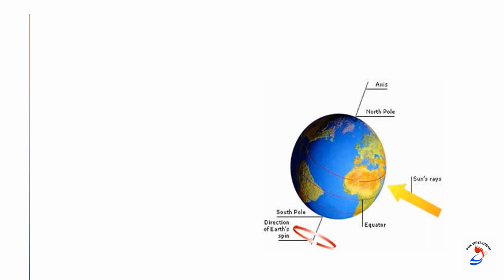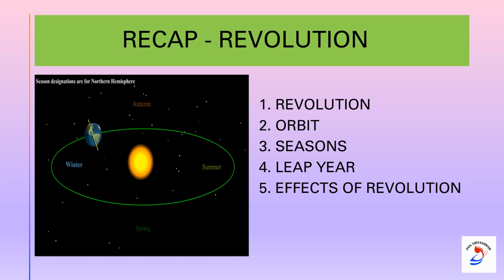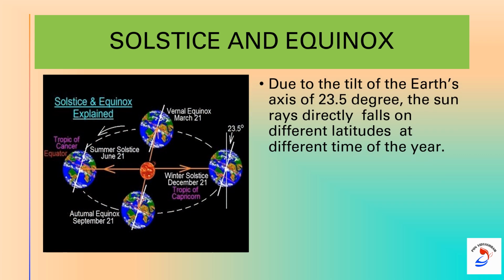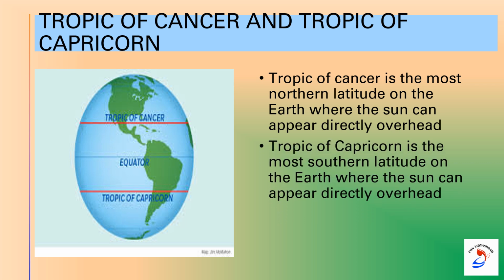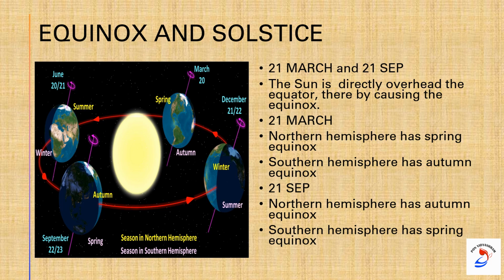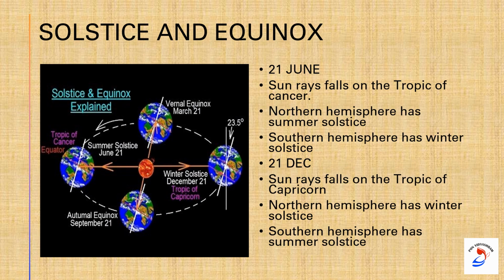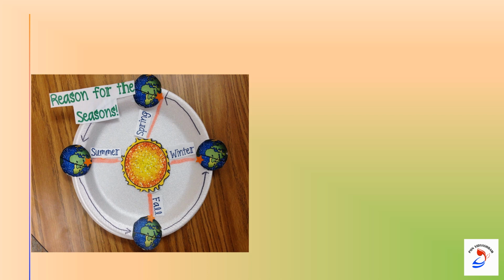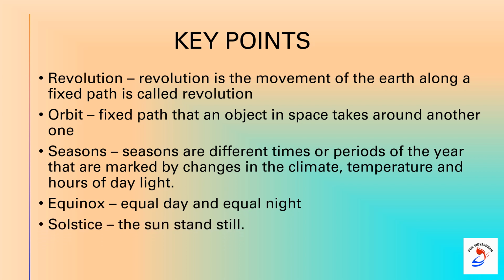STD IV EVS MOVEMENT OF EARTH PART 3